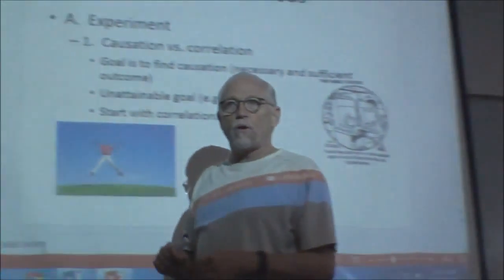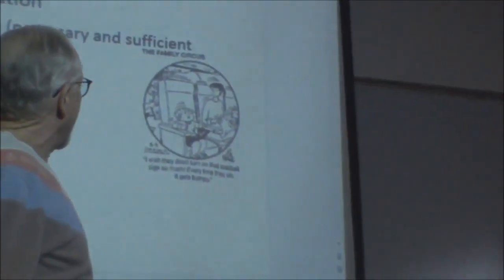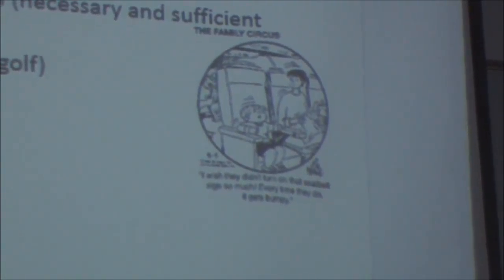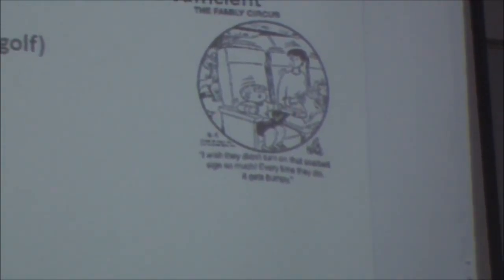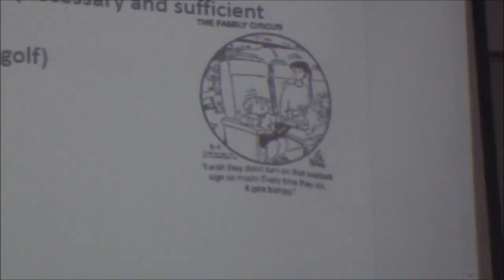Lecture 2015 09 22 Video 2 of 4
Gregg Robinson's Class Fall 2015 Tu/Th 8:00 AM